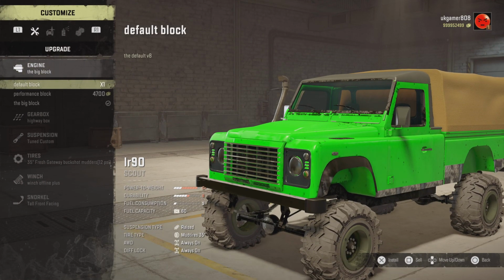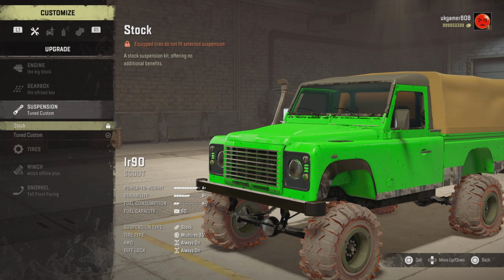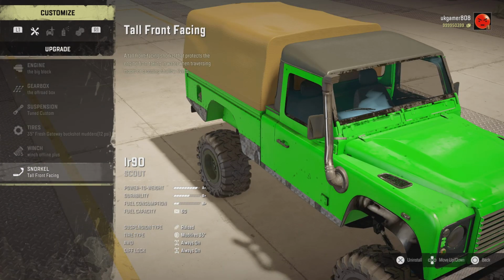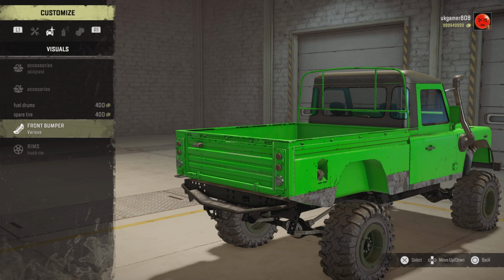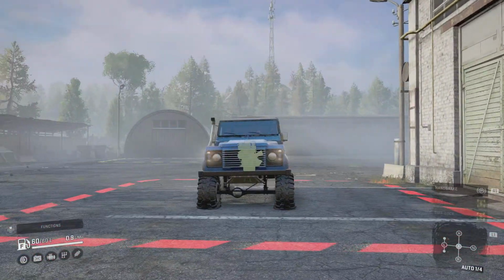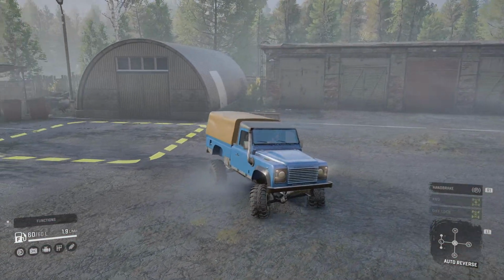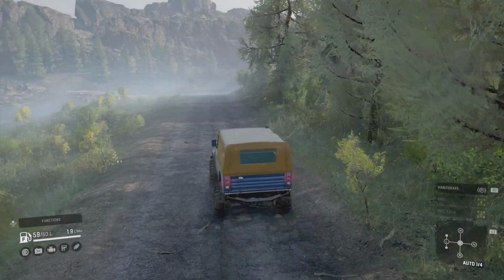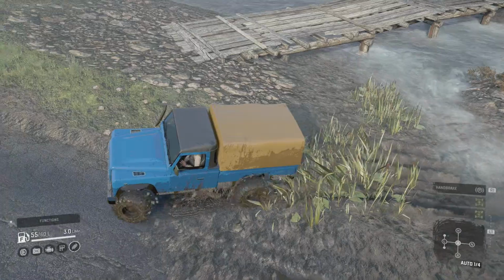Snowrunner Console Mod LR90 aka LAND ROVER DEFENDER 90 for PS4 & XBOX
Todays Snowrunner new console mod LR90 which looks similar to a Land Rover Defender 90 new offroad truck mod Review for snowrunner new console mods, I show you what options are available for the LR90 derived from Land Rover Defender for Snowrunner console mods.
LR90 Mod io Link made by Fredswayne
Did you know I cover Snowrunner News??